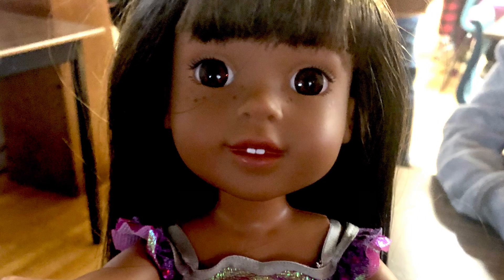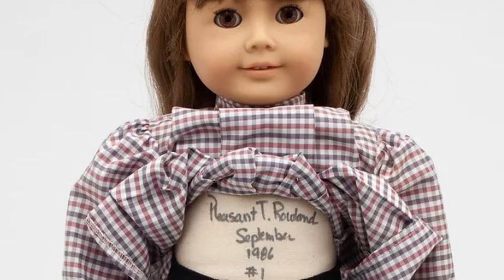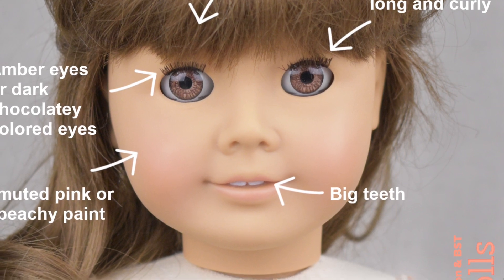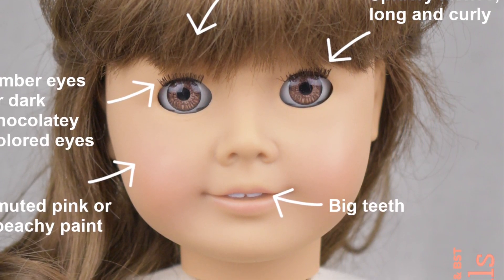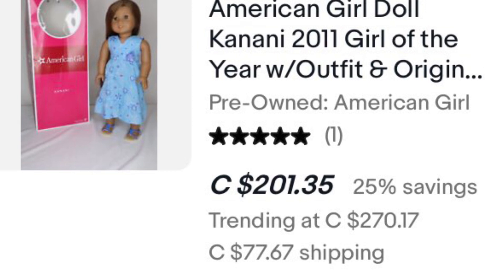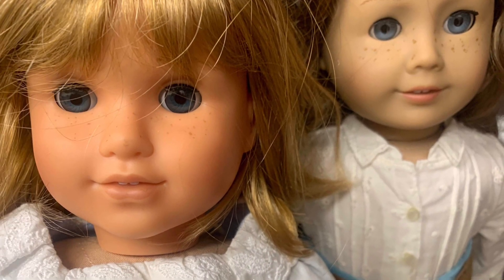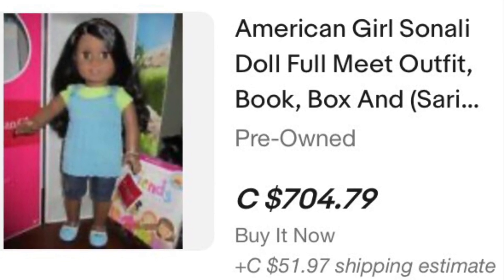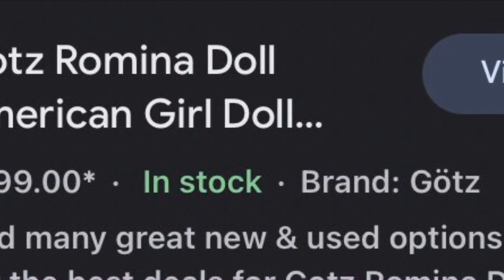The Most Expensive AG dolls!!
Big shoutout to @idreamofjonny for 1986 info!